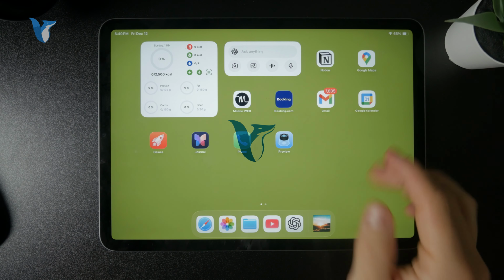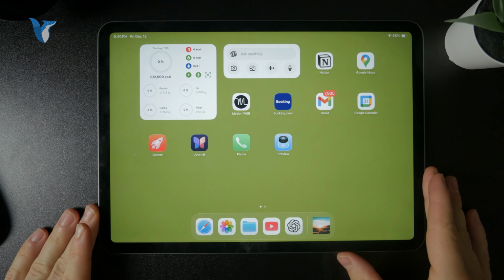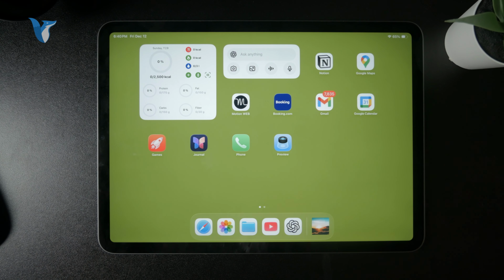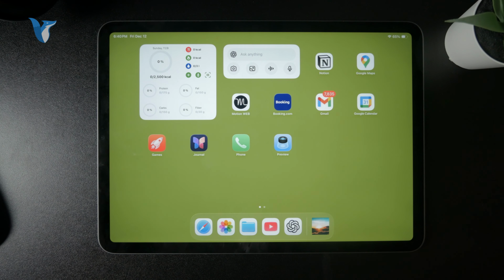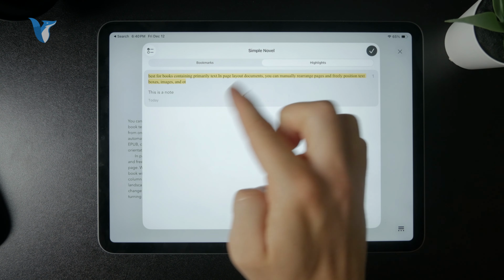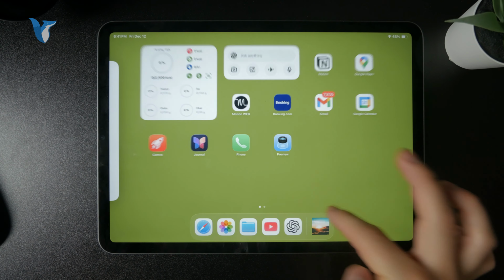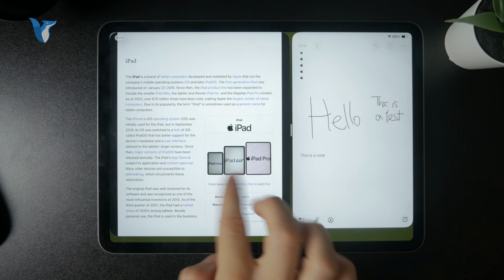How to Take Notes while Reading eBook on iPad (tutorial)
Learn how to take notes while reading an eBook on your iPad for better focus and retention. This video covers the best apps and features to boost your digital reading and studying experience.